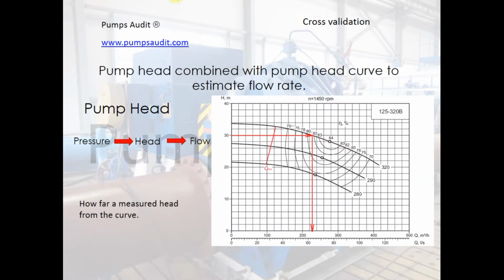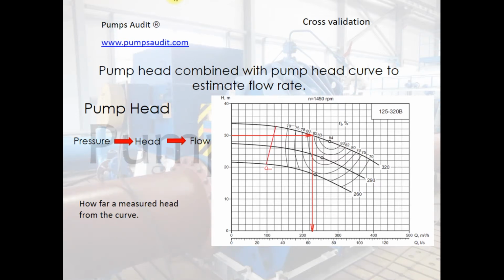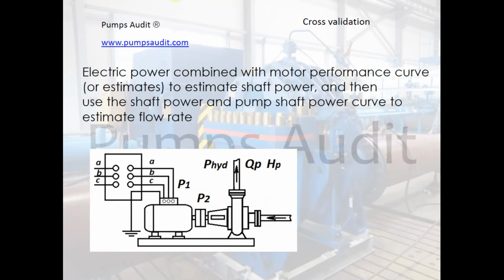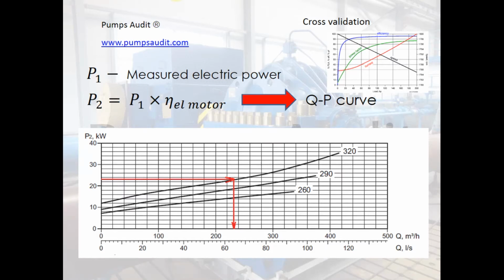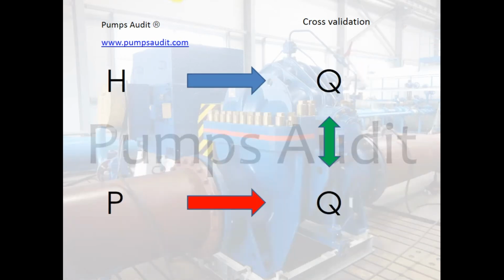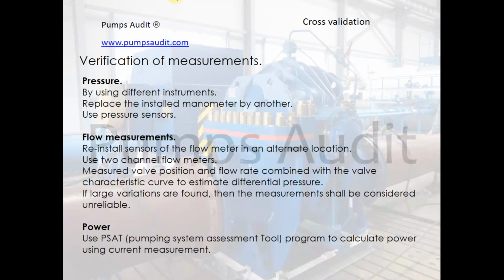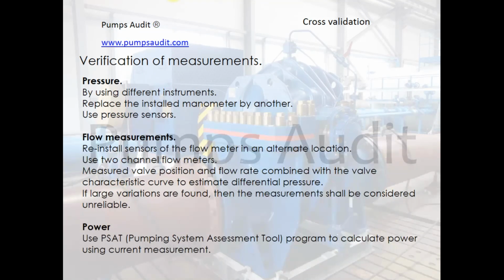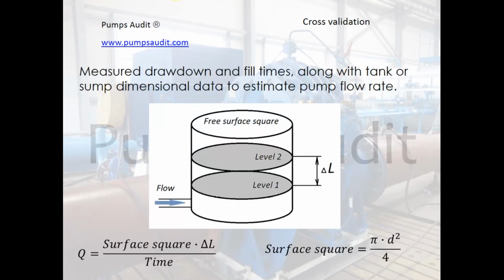Pump test results validation. Pump field test results validation.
Pump field test results validation. Validation of centrifugal pump test results.    Pump pressure measurements and pump flow measurements validation. Field test of pumps.